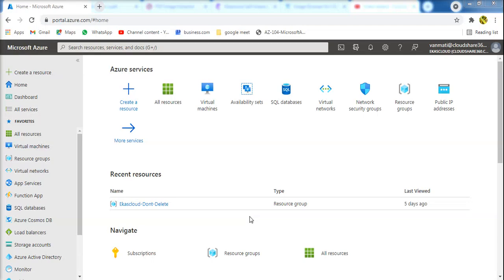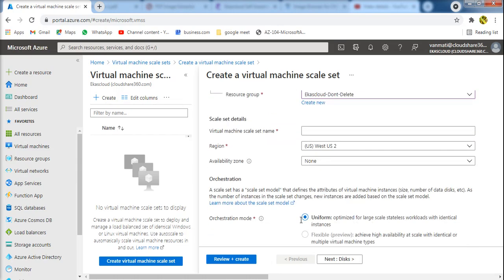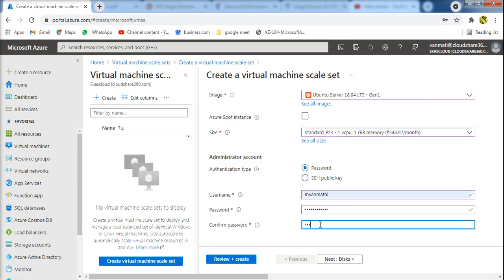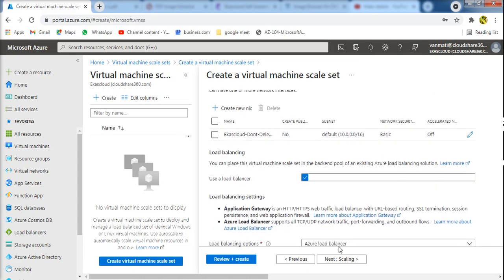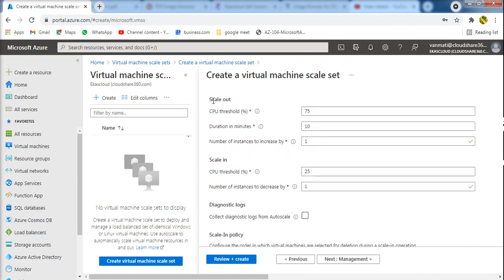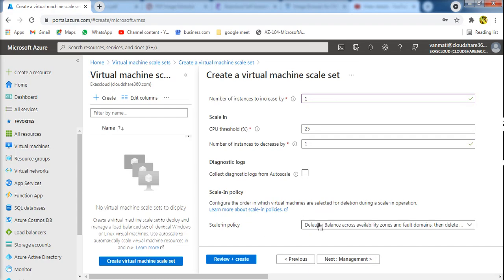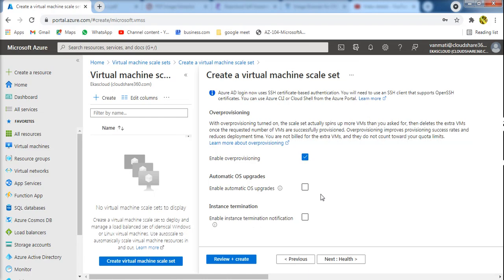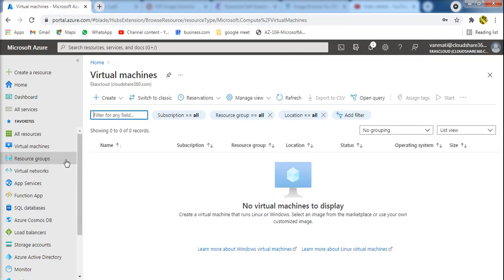Azure Cloud VM Scale Set | Ekascloud | English